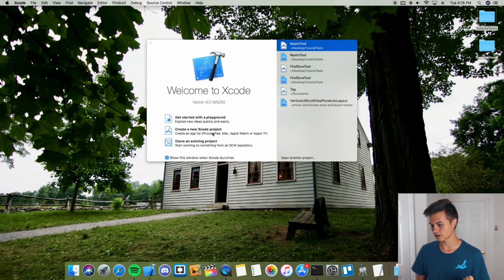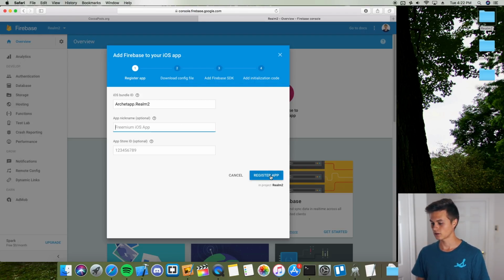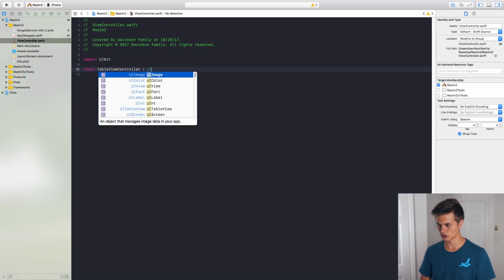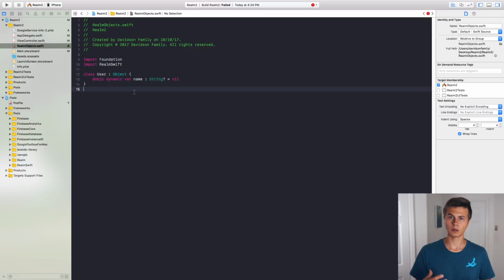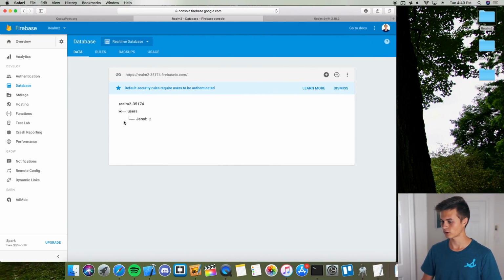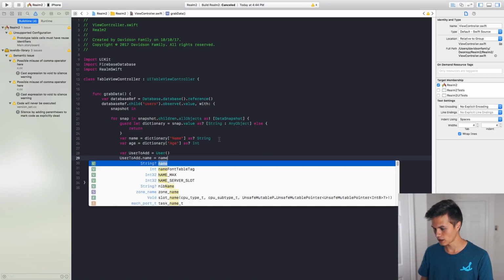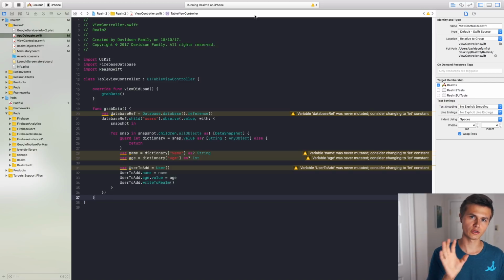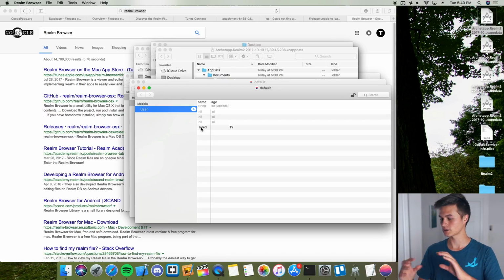Getting Started w/ Realm Mobile Database! (Pt. 1 : Firebase)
Today we dive into Realm Mobile Database. It's a highly requested tutorial on a very good alternative to Core Data. Today we get started with just the basics, but we'll dive more and more into it in the coming parts. Enjoy! :D

GoogleService-Info.plis error answer - UpVote to make the person's day.